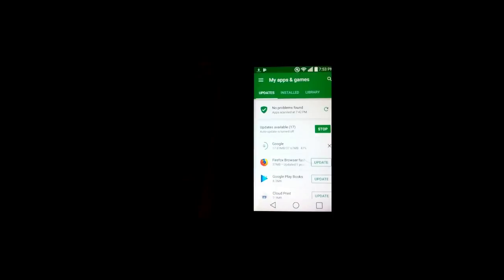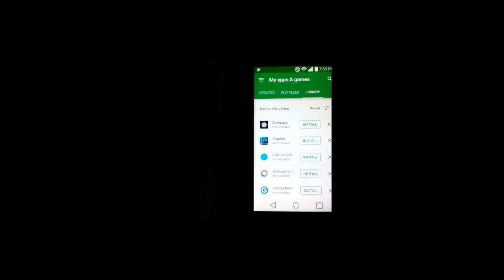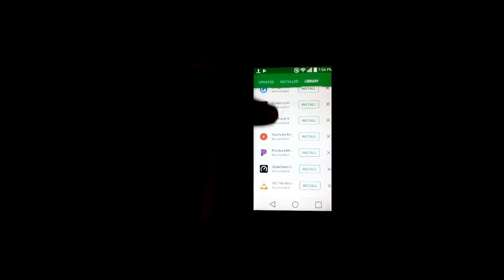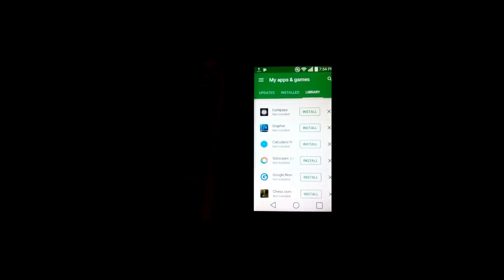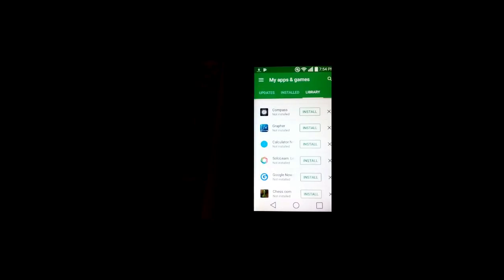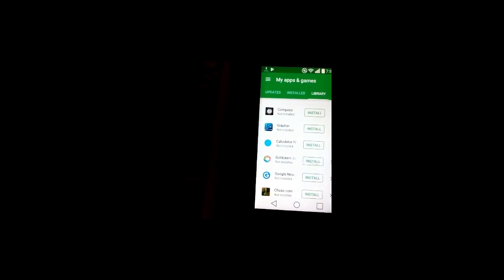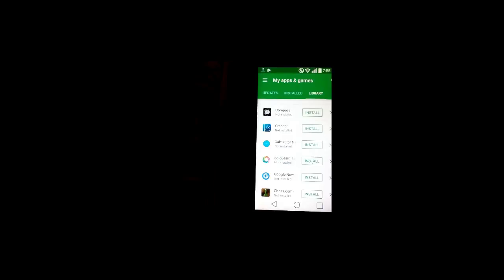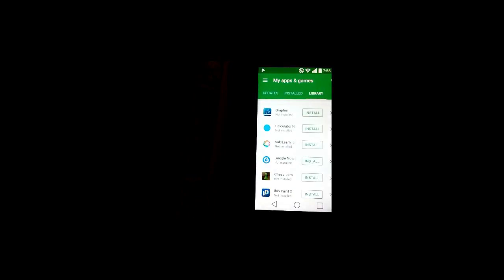manage & reinstall apps from Play Store library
Manage and reinstall Play Store apps you paid for, on a new device! Free up internal memory storage space by uninstalling apps on your device. They are still accessible for reinstalling: see your Library section of "My apps and games" on Play Store, and reinstall when needed.